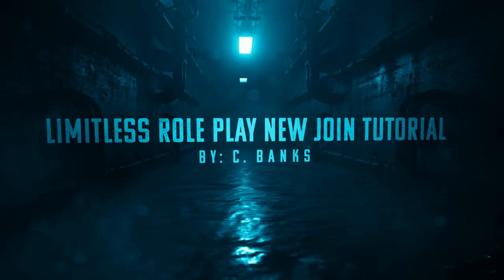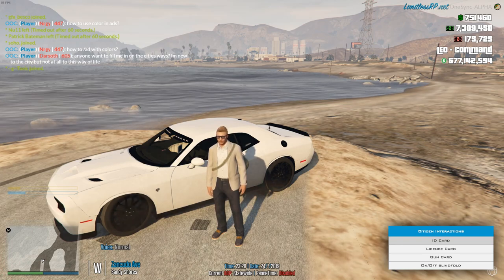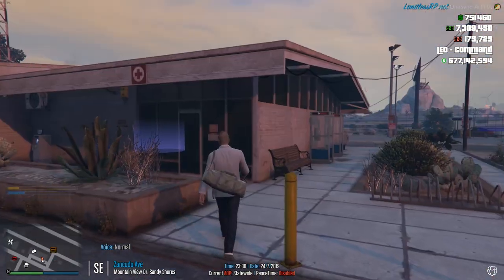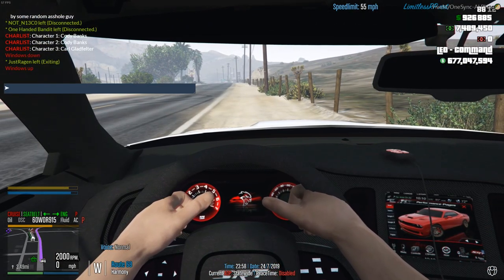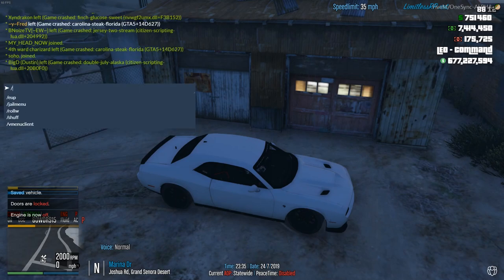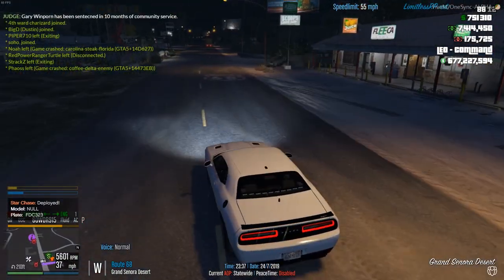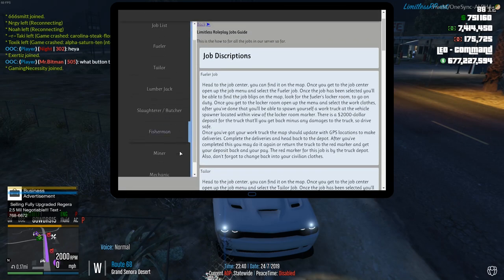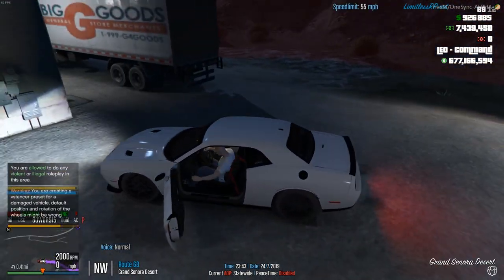Limitless Role Play - New Join Tutorial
Welcome to LLRP!